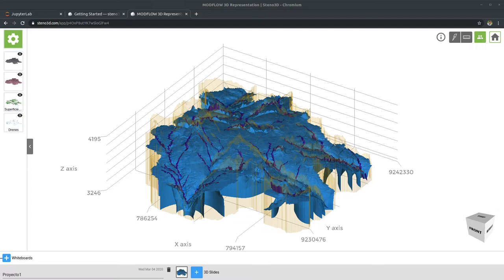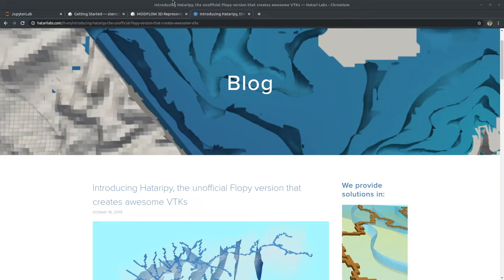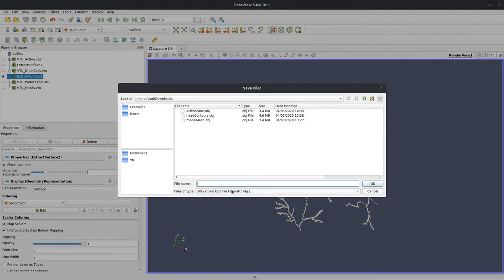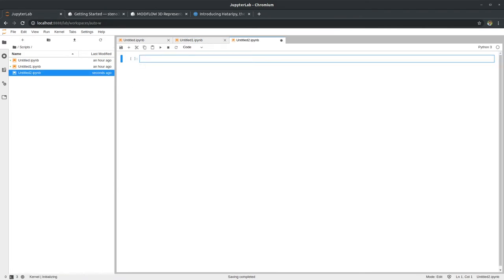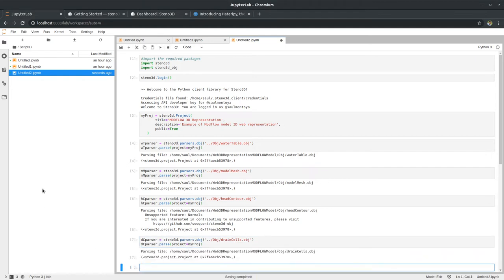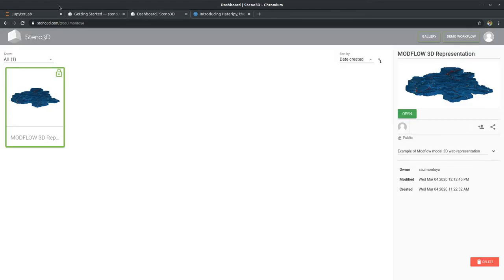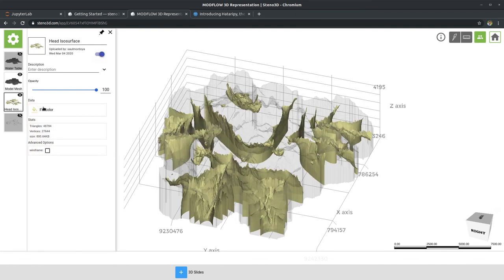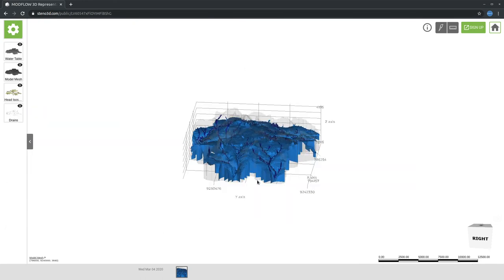Web 3D Representation of a MODFLOW Model with Hataripy, Paraview and Steno3D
Groundwater can’t be seen (because its on the ground, obviously) and groundwater flow is extremely hard to understand unless we have a bigger scope of the theory and main features of the hydrogeological flow regime. One of the limitations for the understanding is the lack of interactive tools that provides user friendly environments for the representation of recharge zones, discharge zones, wells, wetlands, and other hydrogeological features.

We have developed a tutorial for the web representation of a MODFLOW model main features and head results in a combined process with the use of the Hataripy library, Paraview, Python and Steno3D.